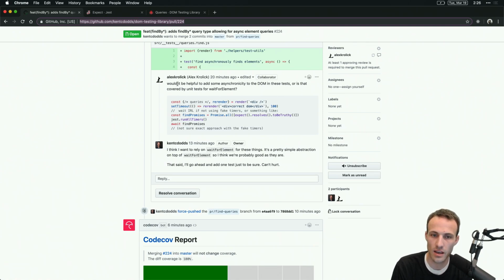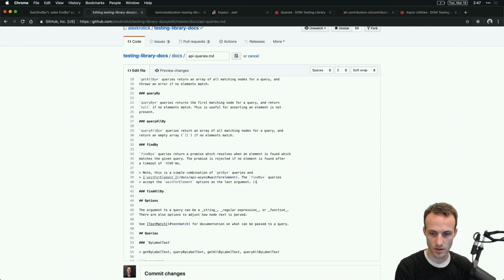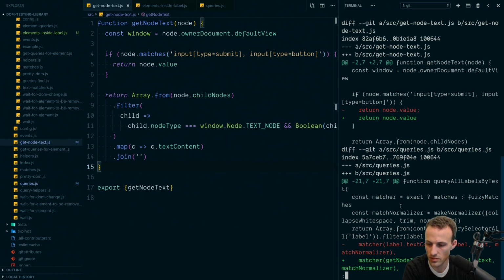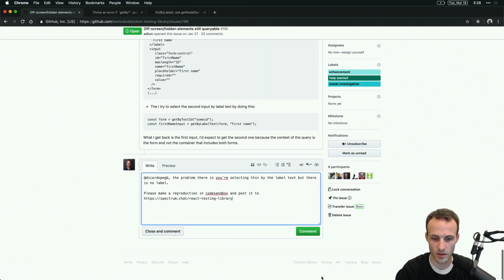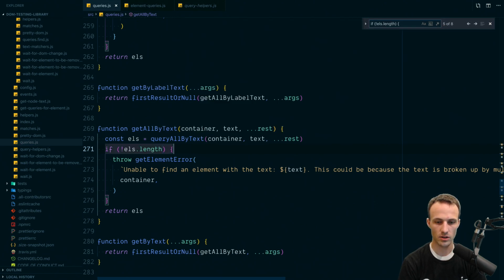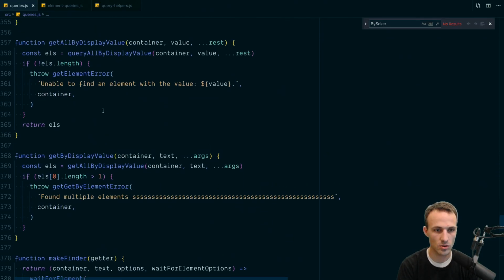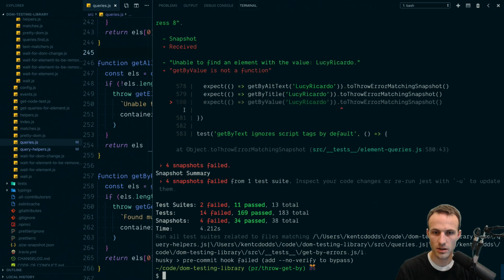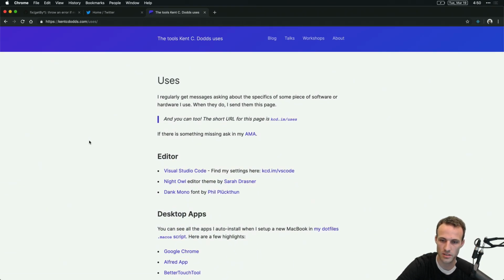More dom-testing-library maintenance.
Continuing where we left off in the last coding with Kent